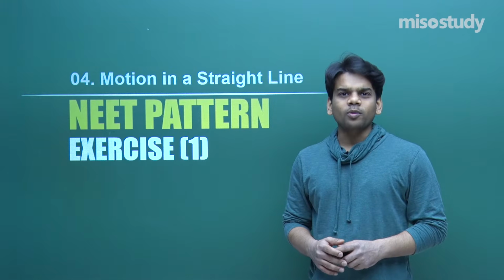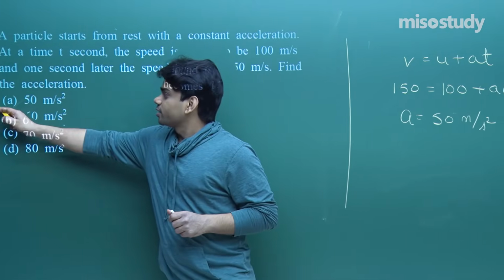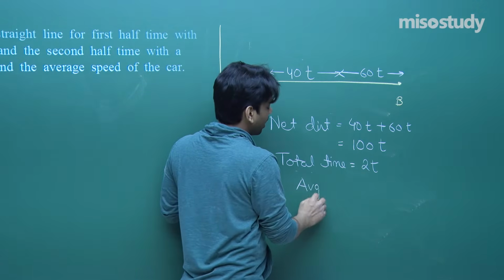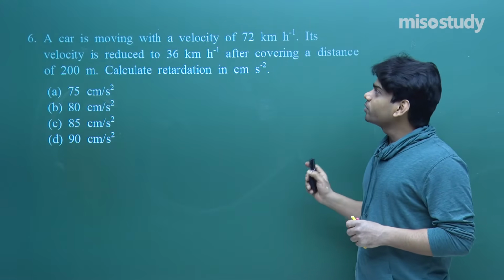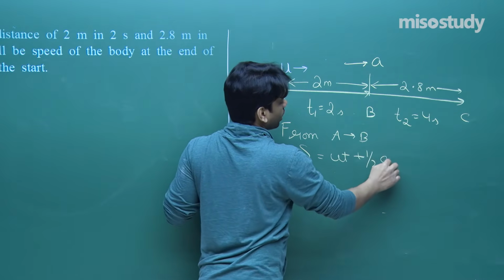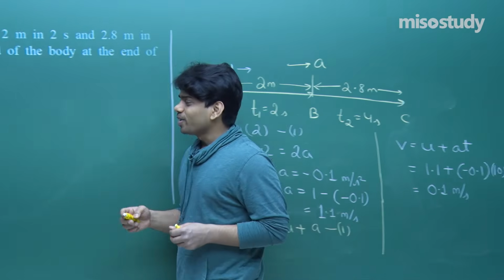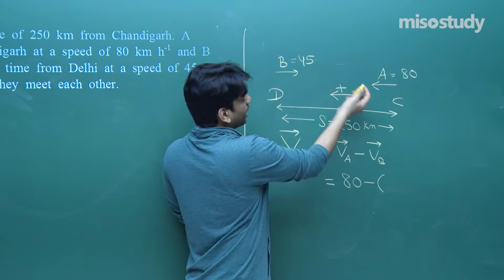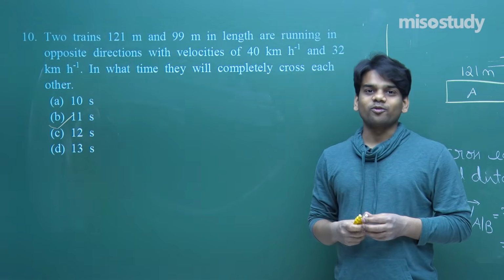NEET Physics | 03. Motion in a Straight Line | NEET Pattern Question Exercise | In English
▶ NEET Physics
▶ 03. Motion in a Straight Line

1. HD Video Lectures designed by the expert faculties
2. Theory & Problem-solving lectures of full syllabus
3. Chapter-wise Exam Pattern Question Exercise (Sample Question Papers)
4. Chapter-wise PDF e-Books
5. Chapter-wise Online Test
6. 24X7 Doubt Clearing
7. Hard Disk / Pen Drive / SD Card Courses (No Internet required)
8. 24X7 Online Streaming Course
9. Lecture Download support for Android and iOS